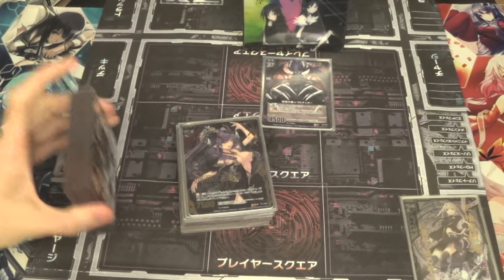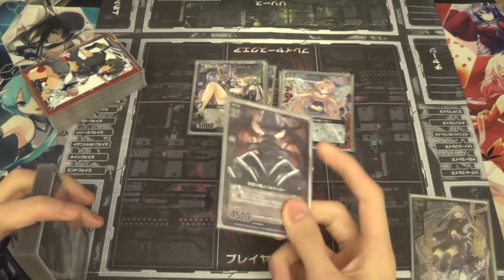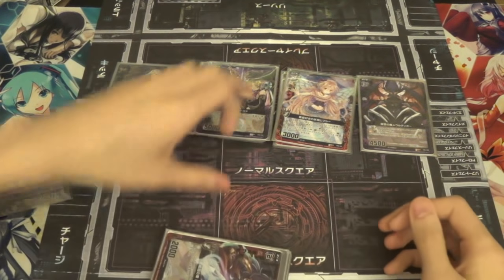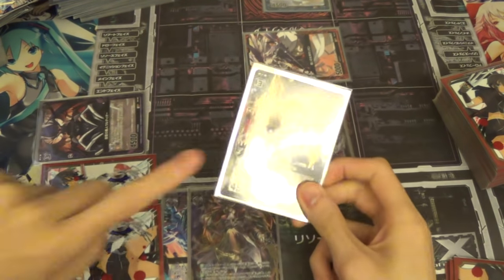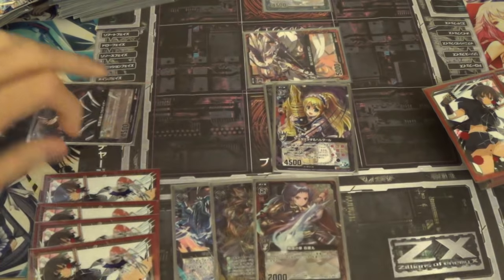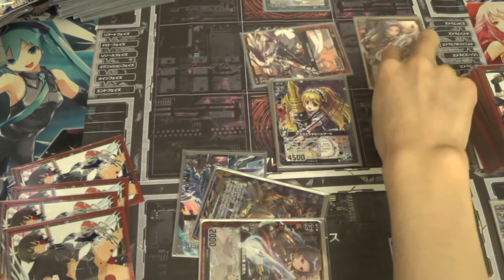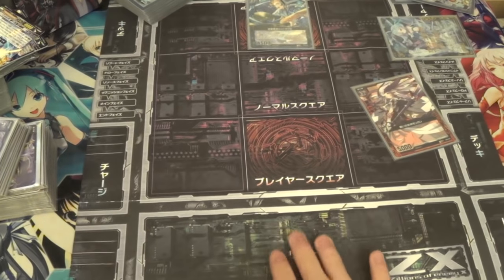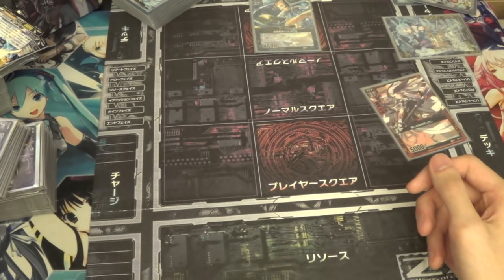Z/X - Zillions of Enemy X: Tutorial - Game Flow and Setup!